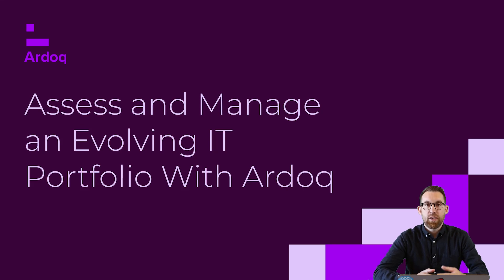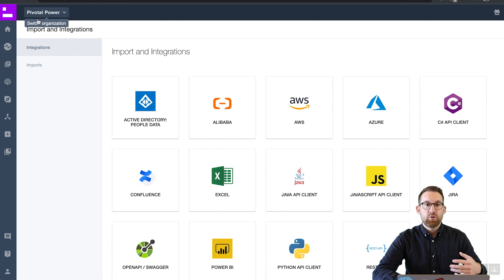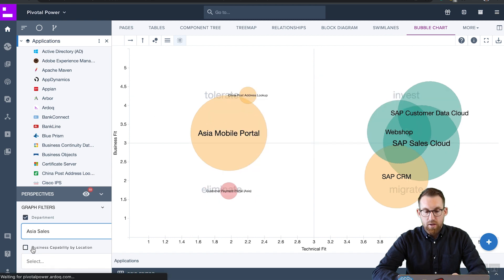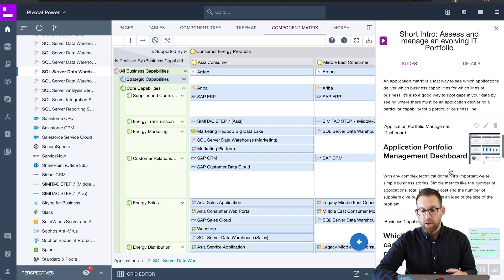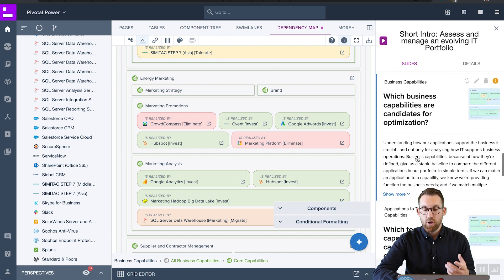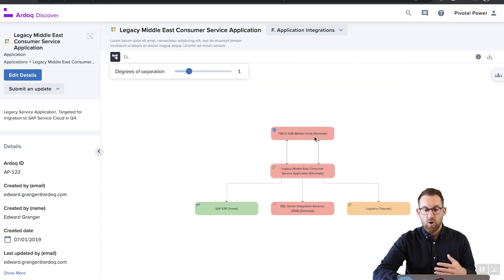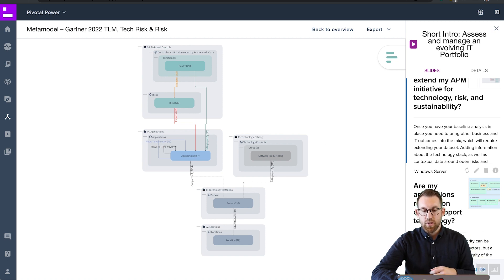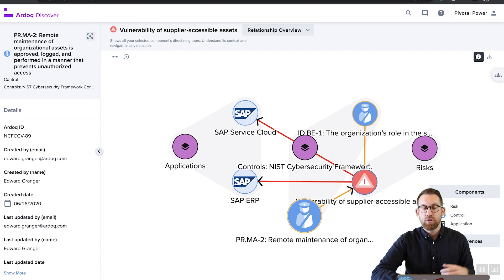Assess and manage and evolving IT portfolio (2023)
One of the most common use cases for getting started with a tool like Ardoq to better assess and manage an evolving IT portfolio. There are a variety of reasons for doing this, including a history of mergers and acquisitions, acquiring applications faster than retiring legacy ones, or reorganizing your organization in order to address market dynamics and develop new products or reduce costs.

Regardless of your motivation, you can leverage Ardoq to ensure your continued future success.